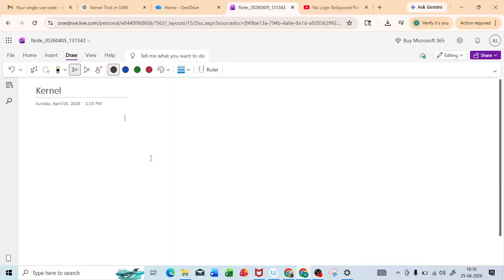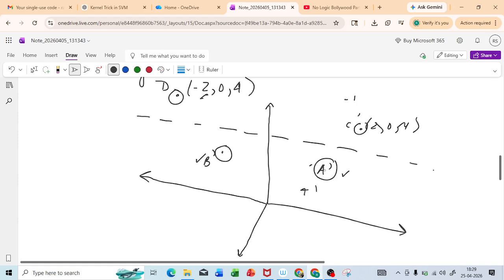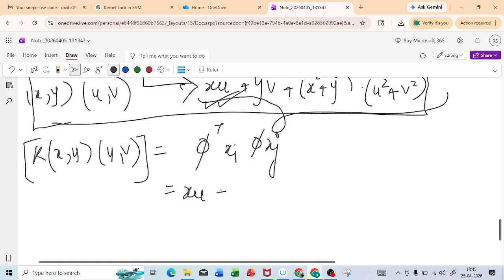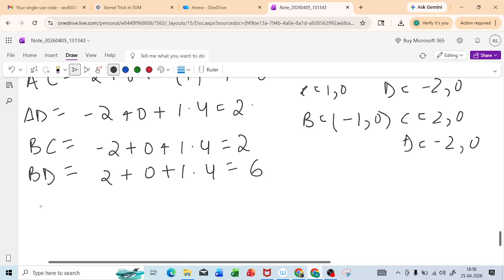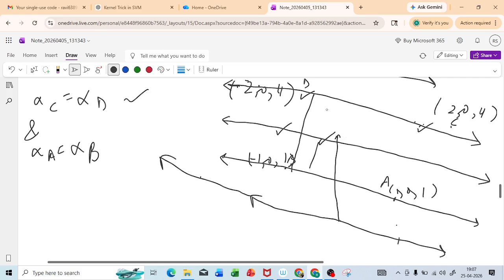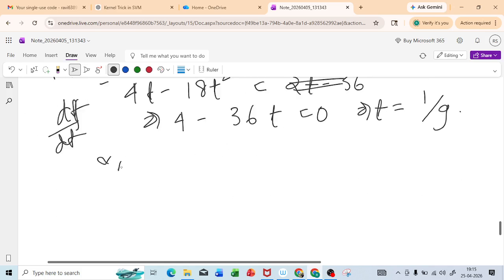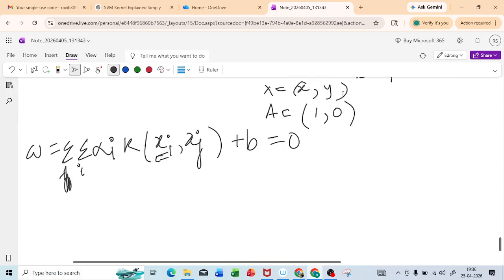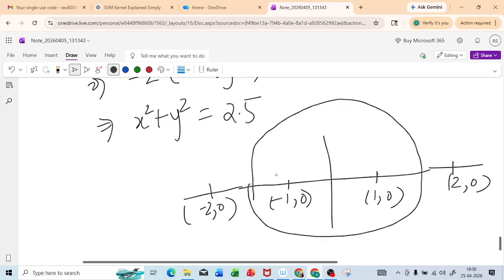Maths Behind Data Science and AI - Maths behind Kernel trick used in Support Vector Machine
Maths Behind Data Science and AI - Maths behind Kernel trick used in Support Vector Machine. I take an example to illustrate the working of kernel trick and its significance.